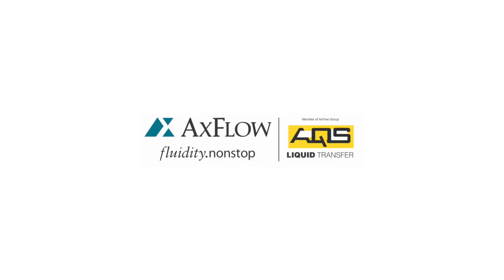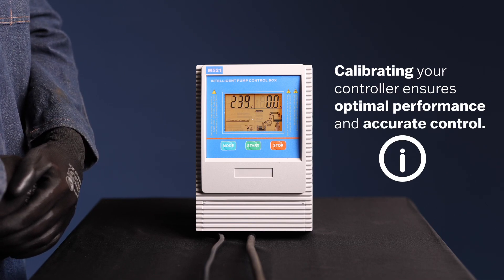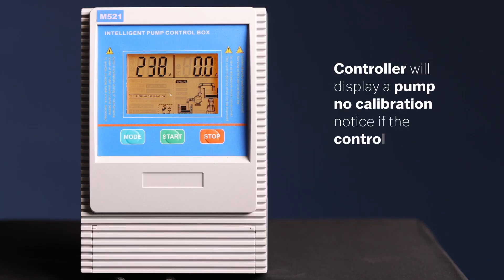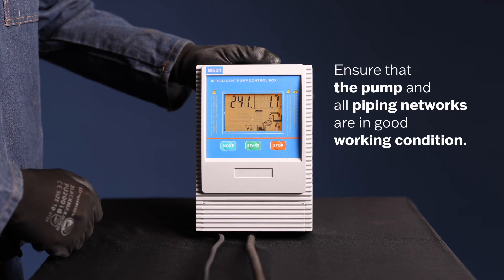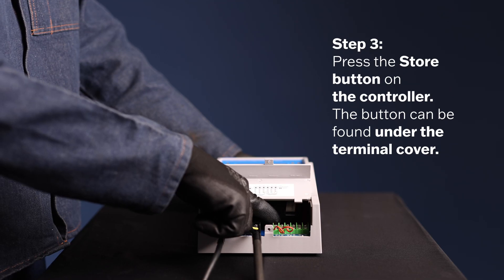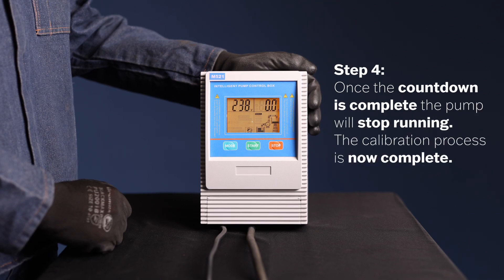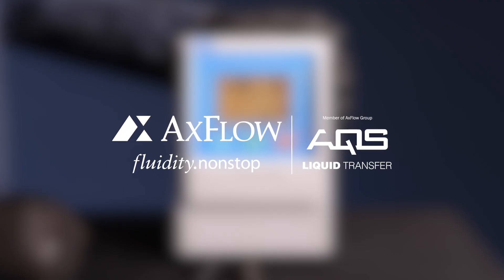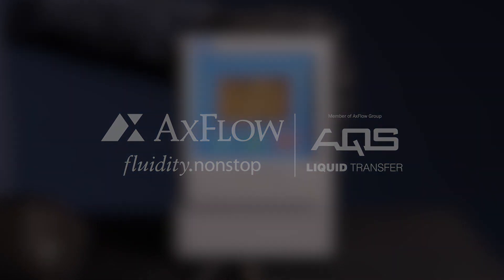How to Calibrate Your M521 Digital Controller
In this video, we will take you through the step-by-step process of calibrating your M521 Controller for your pump system. Calibration is crucial to ensure your controller operates efficiently and provides accurate control over your pump.

Step-by-Step Calibration Guide:

1. After connecting the M521 Controller to your pump and power supply, it will automatically power on and be in manual mode, as indicated on the screen. If the controller is not calibrated, it will display a "pump no calibration" notice.

2. Press the start button on the controller to initiate the pump. Ensure that the pump and all associated piping networks are in good working condition. Check relevant parameters such as incoming voltage and running amperage.

3. While the pump is running, press the store button on the controller. The controller will emit a confirming beep, indicating that the set parameters are being stored. A countdown will begin on the screen.

4. Once the countdown is complete, the pump will stop running, and the calibration process is finished. Your M521 Controller is now calibrated and ready for operation, ensuring optimal performance.